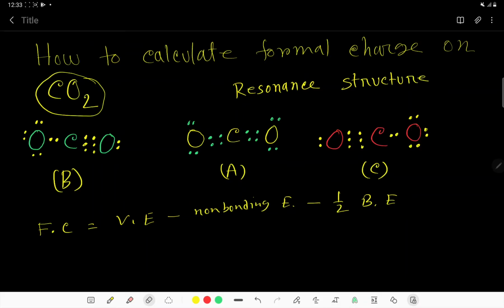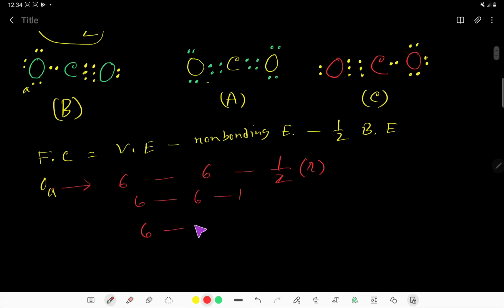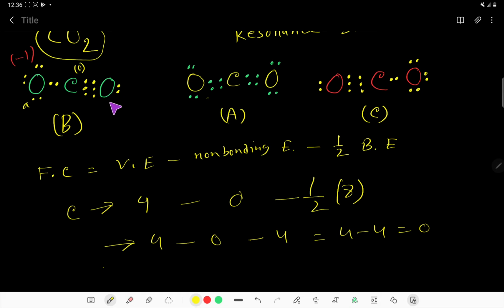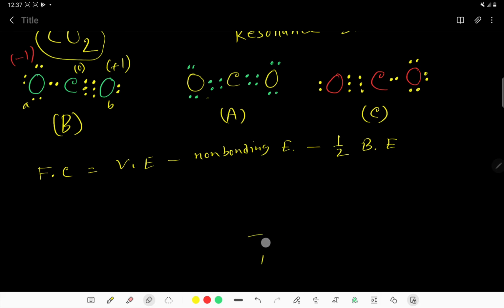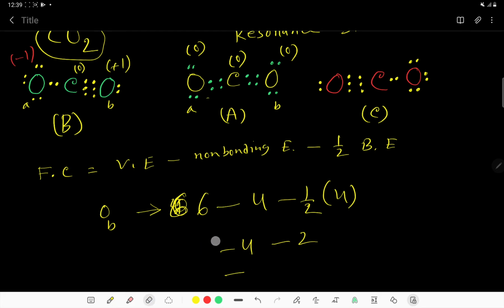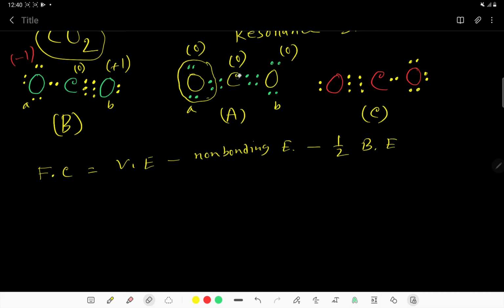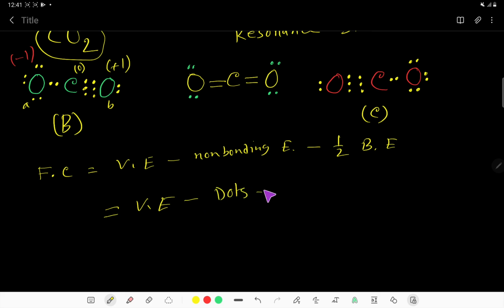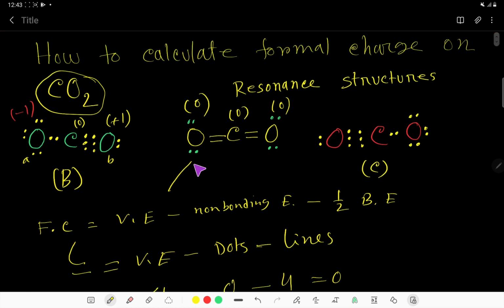How to calculate formal charge on resonance structures